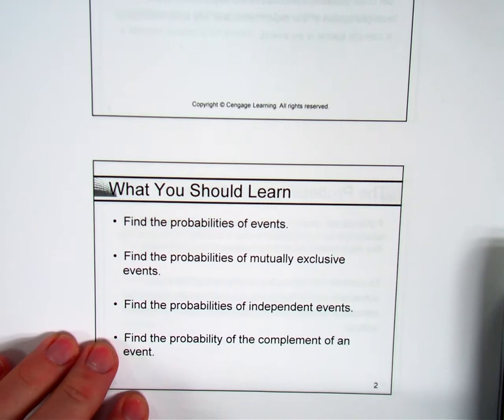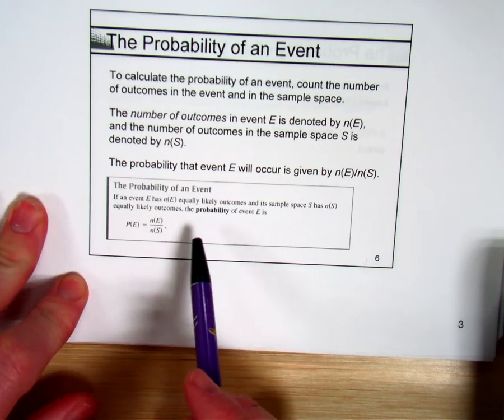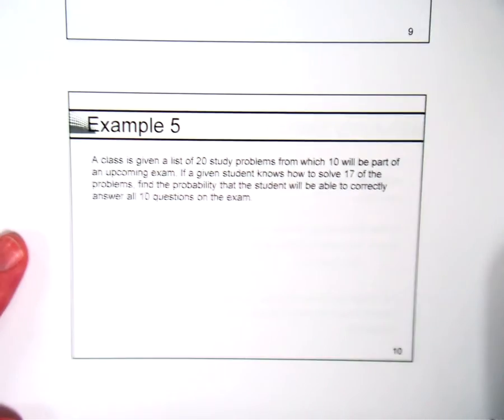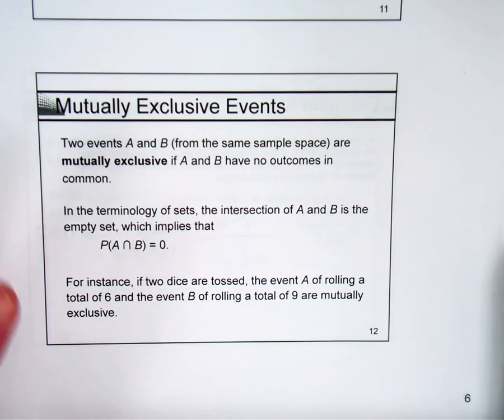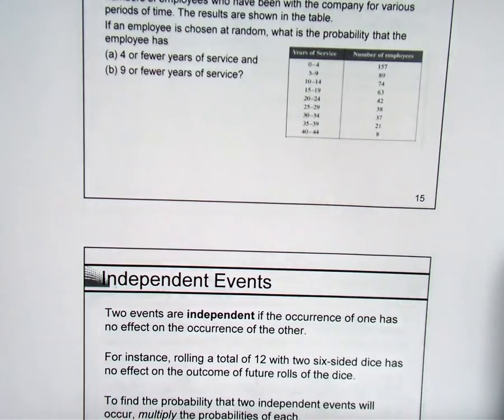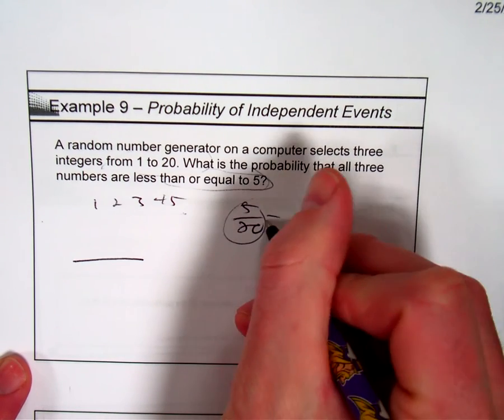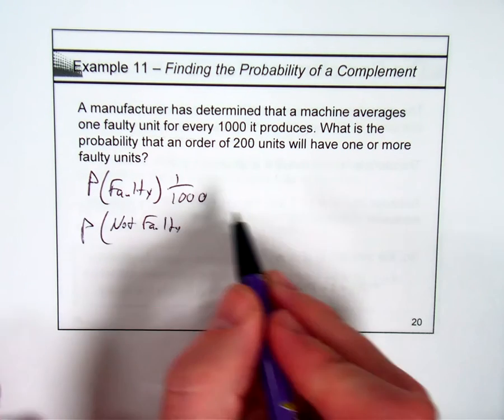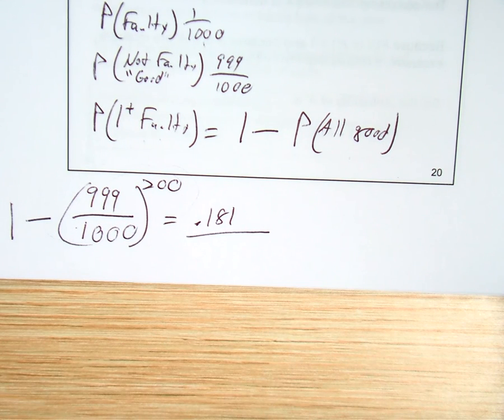Handke PreCalc Section 9.7